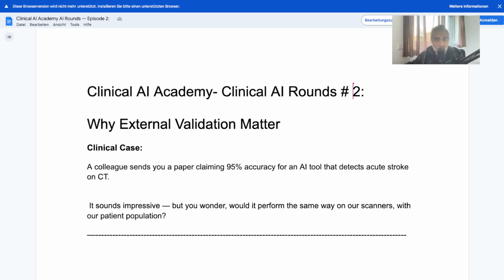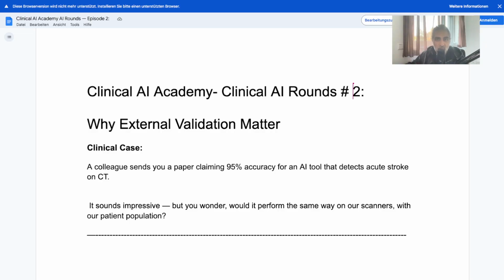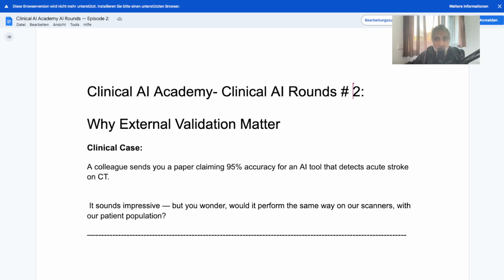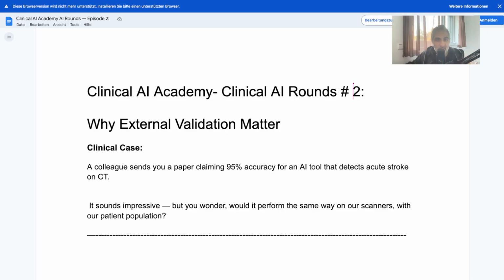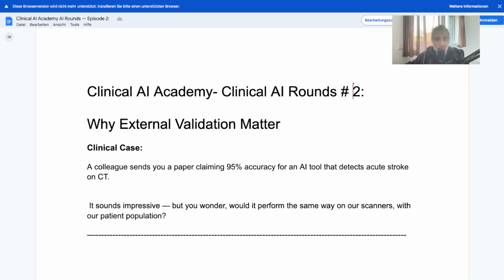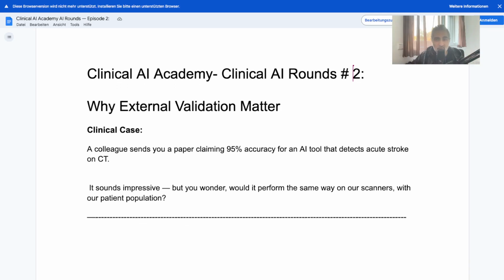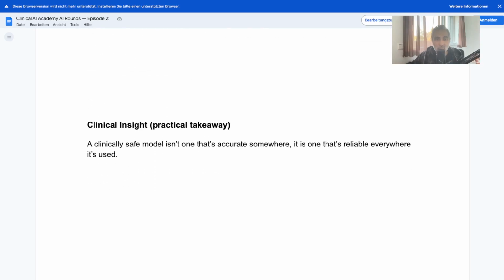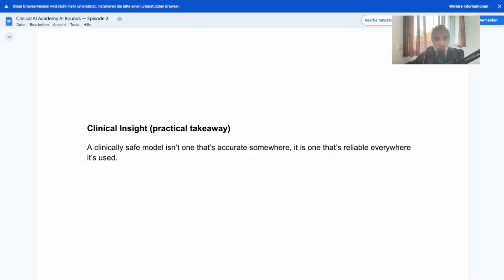Why External Validation Matters in AI for Medicine - Clinical AI Rounds [2]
In this episode of Clinical AI Rounds, we unpack a critical question every clinician and researcher should ask when reading AI studies: Has it been externally validated?

A paper boasting 95% accuracy for detecting acute stroke on CT may sound impressive — but if that accuracy drops to 70% on a new dataset, is the model really ready for clinical use?

Learn the difference between internal and external validation, why models often fail to generalize across hospitals, and how to critically evaluate AI claims before trusting them in patient care.

Key topics:
AI in radiology, medical AI validation, external validation, generalizability, clinical AI evaluation, reproducibility in AI, machine learning in medicine